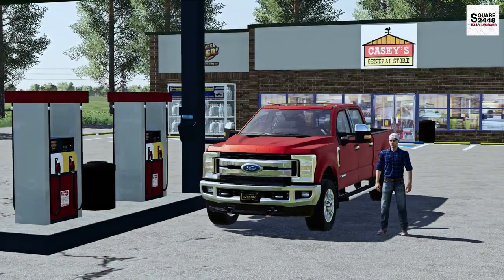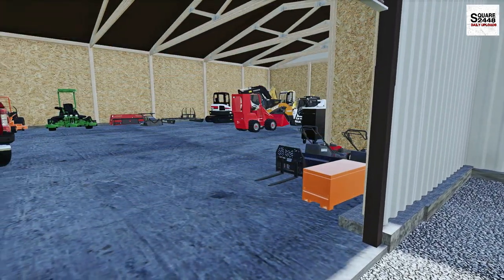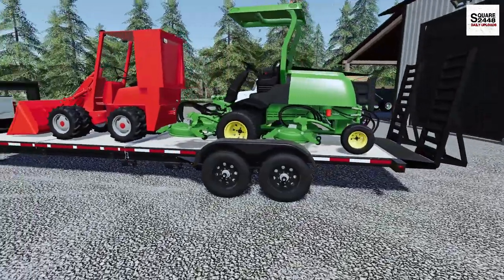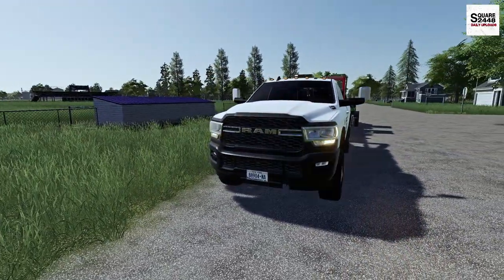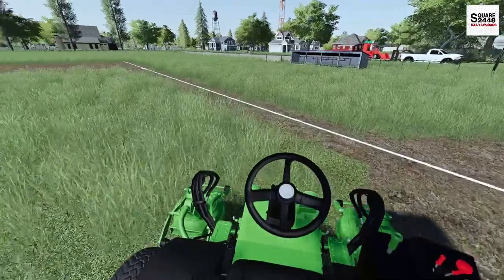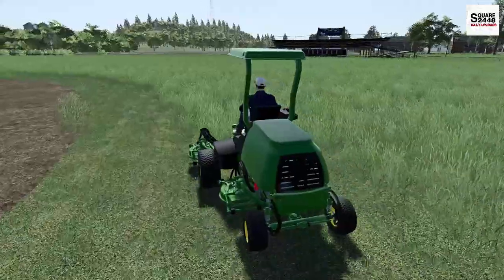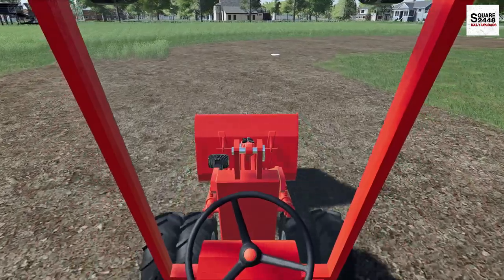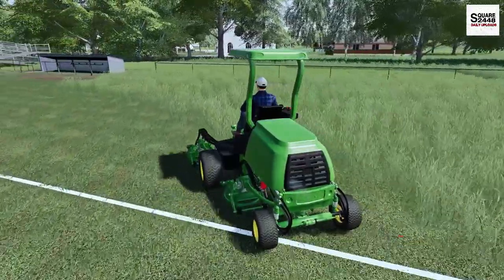Prepping For Game Day! | Mowing Baseball Field + Dirt Work! | Landscaping | FS19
Today we are back with the landscaping company in Farming Simulator 19!